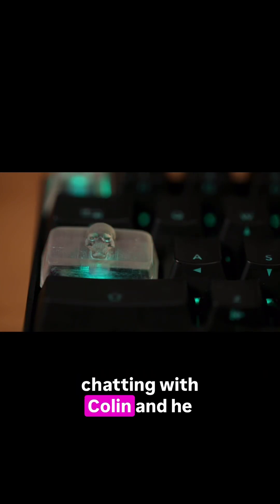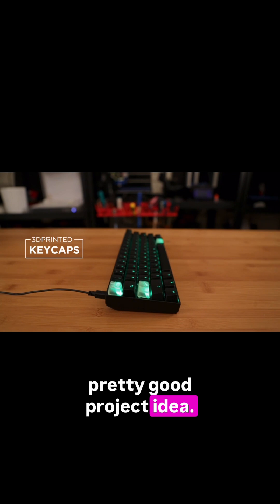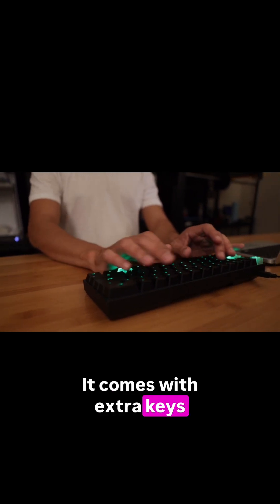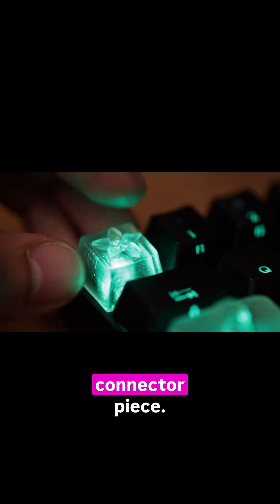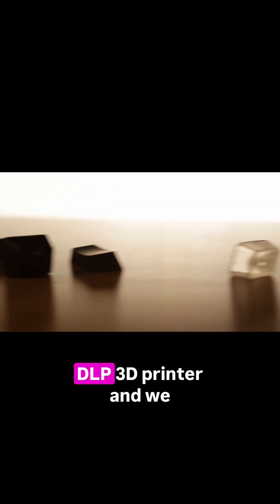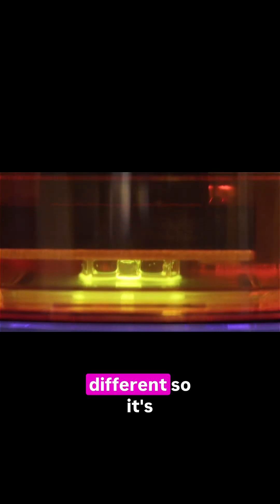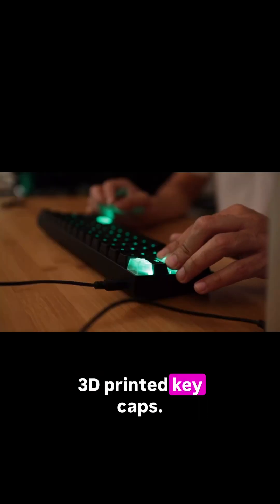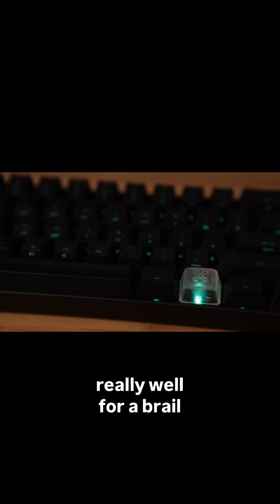3D print cherry mx switches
This is a mechanical keyboard with cherry mx switches. It comes with extra keys which is really nice, but there's a lot of cool stuff you could do by 3D printing your own! Guide